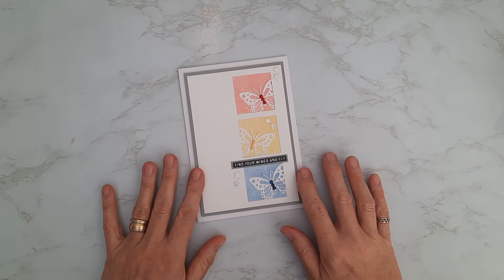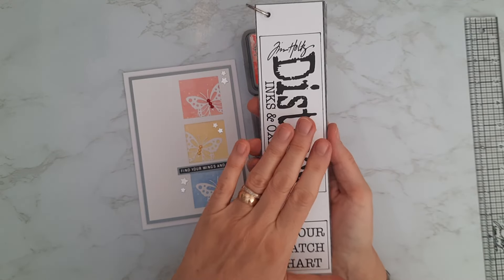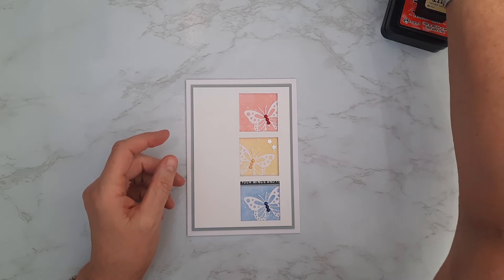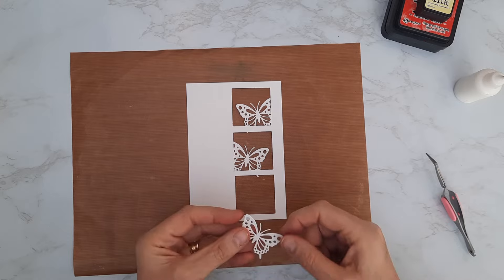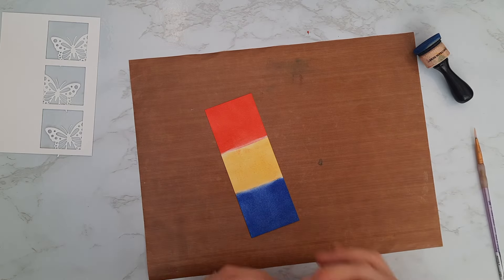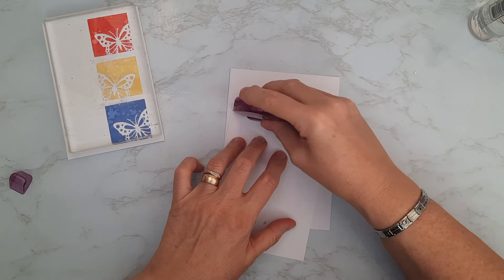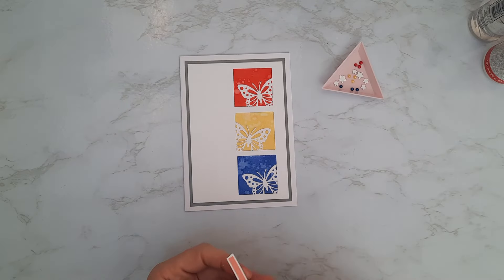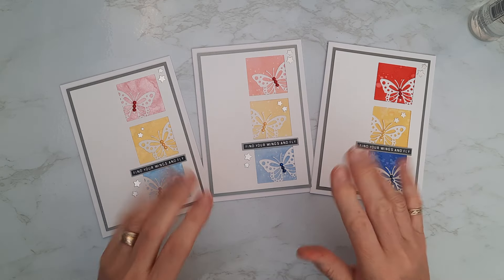Colour Theory - Primary Colours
Join me today for the first in a series of tutorials, where we discuss Colour Theory in a simple way and use this in our cardmaking to make a pretty aperture design card showcasing the Primary Colours.

Jan x